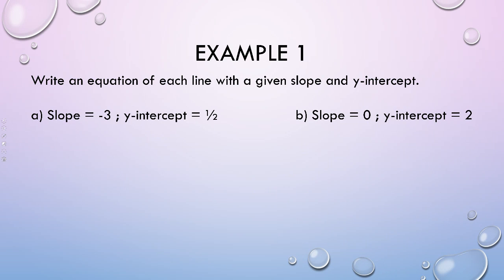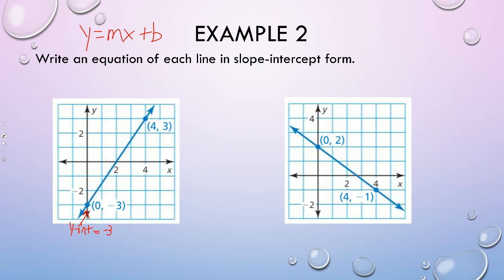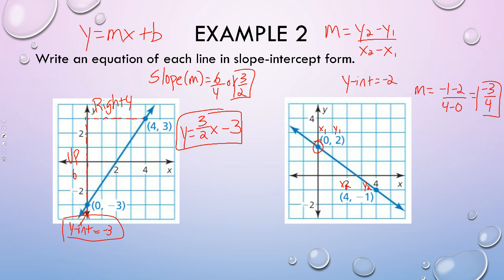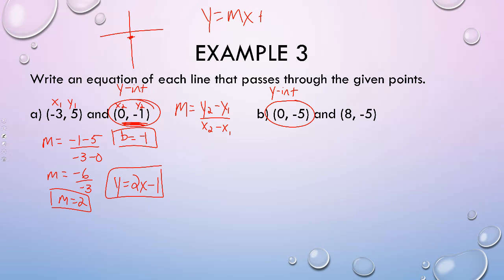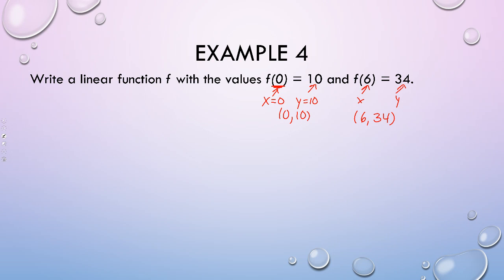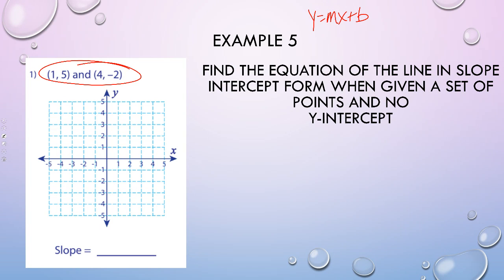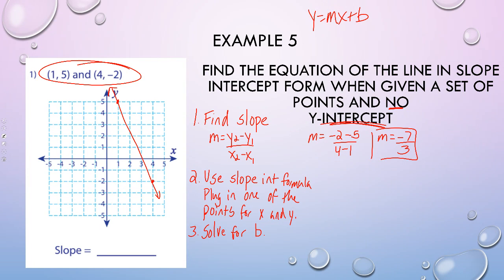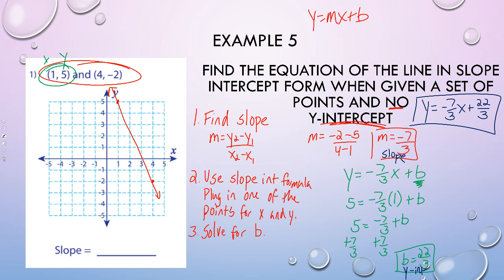Alg 1 - 4.1 Writing Equations in Slope Intercept Form